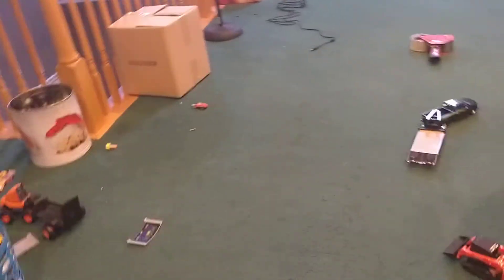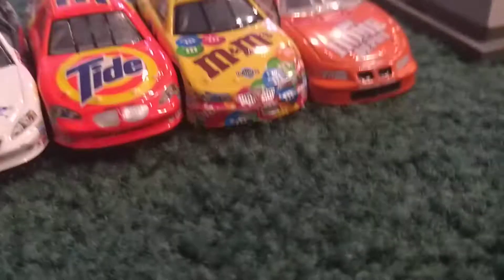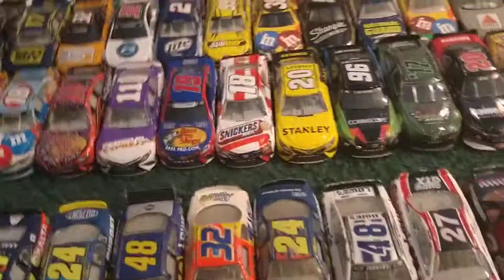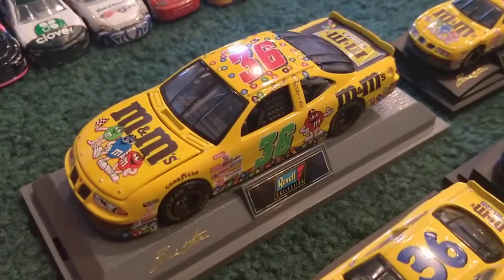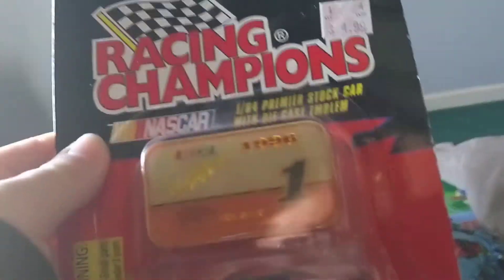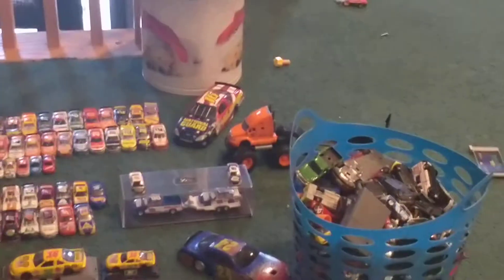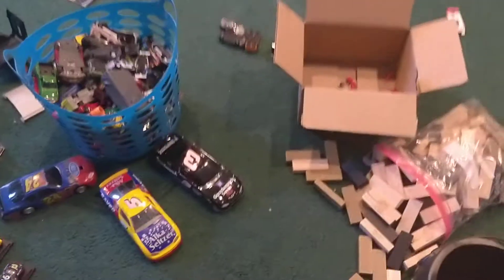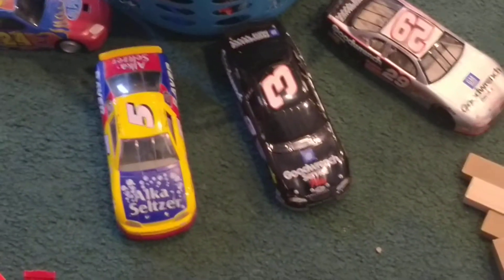My 2021 NASCAR Hall of Fame